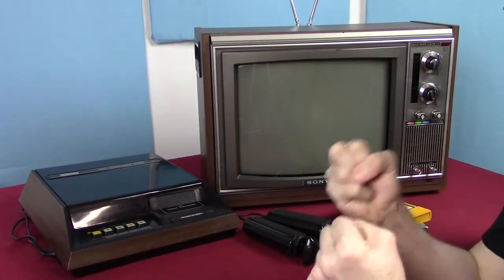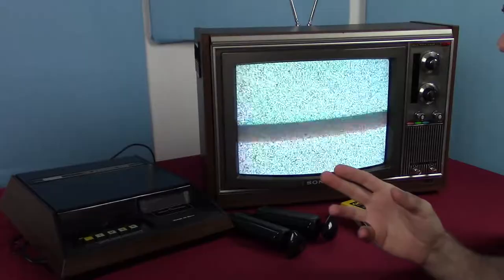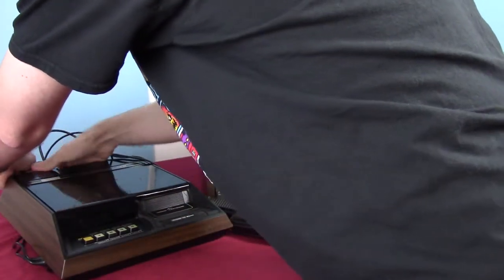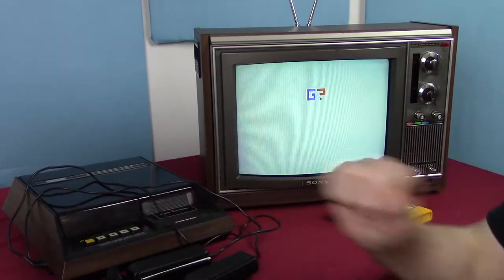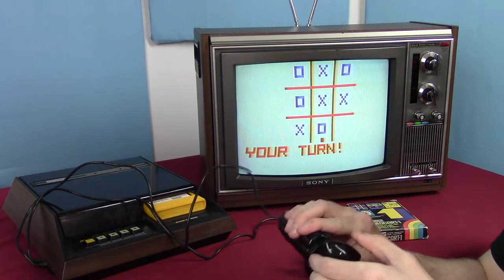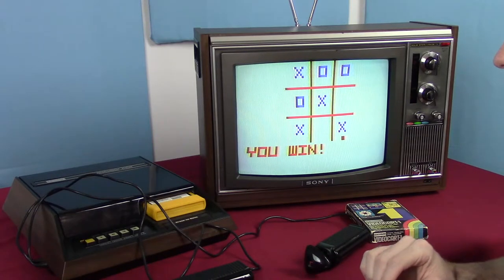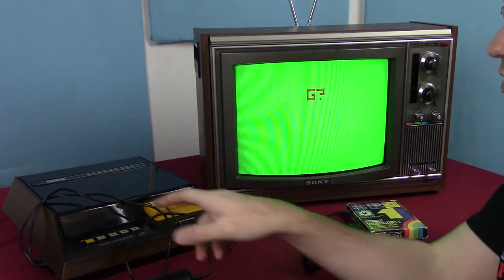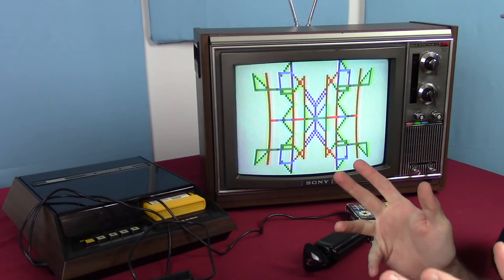Chronno Plays - Fairchild Channel F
The Fairchild Channel F was released November 1976 and was the vary first Second Generation video game console.  And boy is it odd.